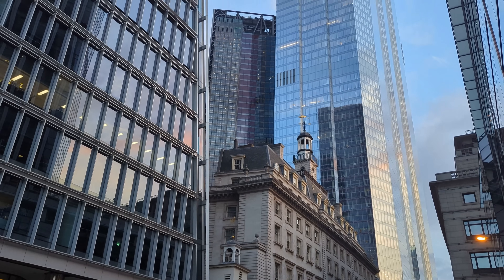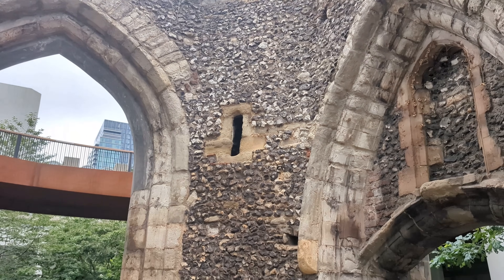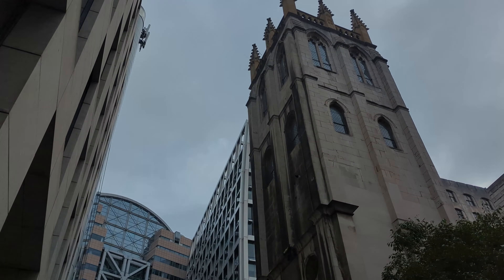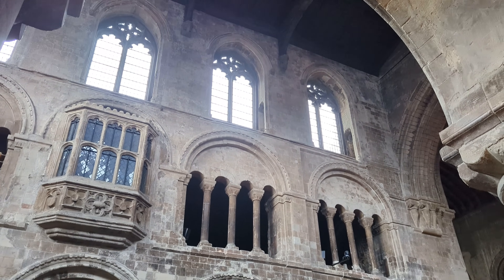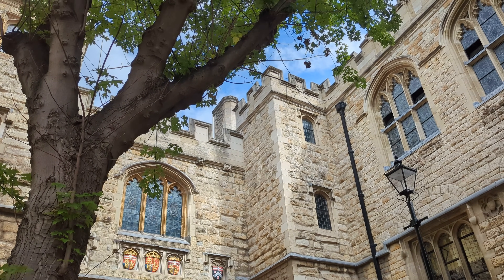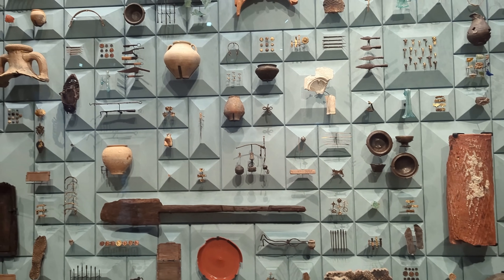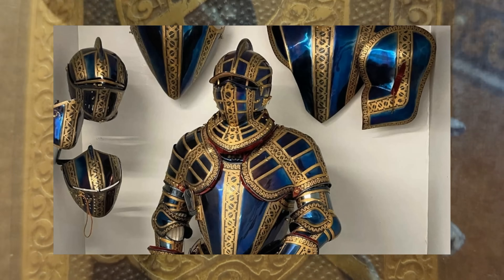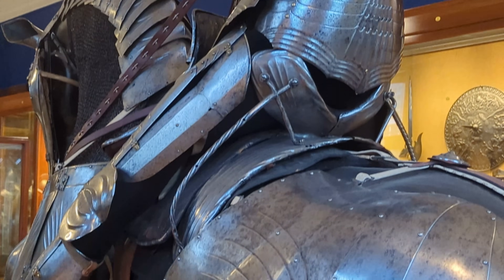Hidden Historic Sites Of London - Part II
THE MITHRAEUM - Filming is not allowed at this site so I did so at my own risk, all staff were very clear that filming was not allowed.

 After the charming feedback of my first video about the hidden historic sites of London, I opened up my history books and found some more underappreciated places ranging from the Roman period to the Tudors.

Here are 6 more hidden historic sites of London - all are FREE and within a few minutes walking distance from each other beginning at Liverpool Station.

Feel free to support me with just $5 a month for exclusive & extensive photography of all the historic sites I visit, behind the scenes armoury videos and medieval reenactment events I attend across the UK.